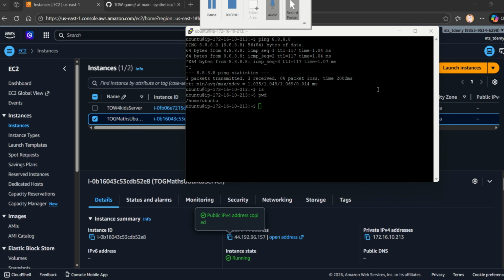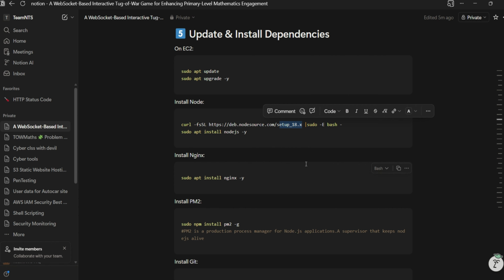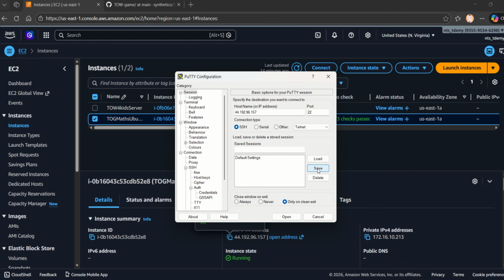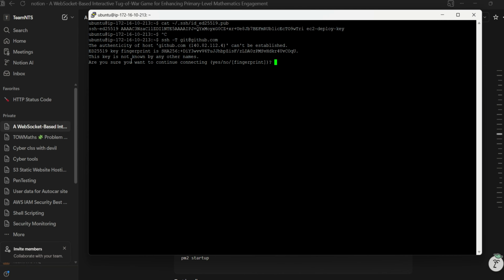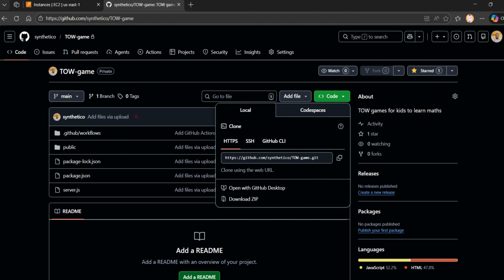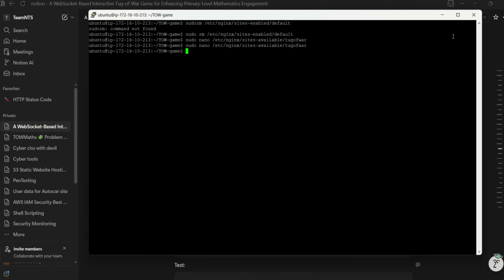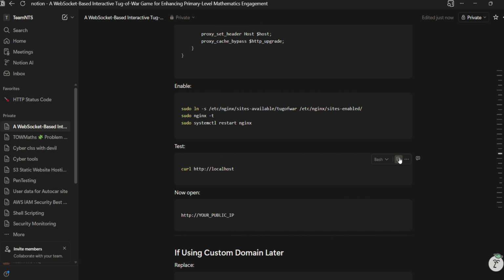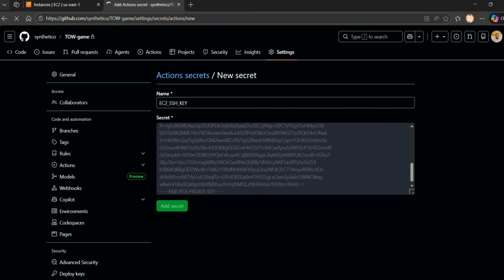Implementing CI/CD Pipeline Deployment from GitHub to an EC2-Hosted Node.js Server: Part-3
Install dependencies and Configuration of NodeJS server
-PM2, Git and Nginx